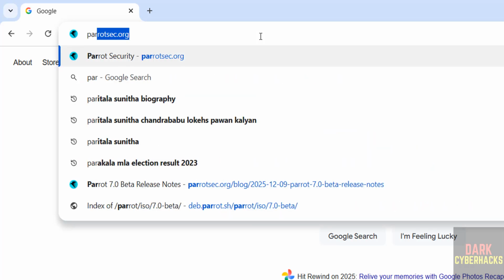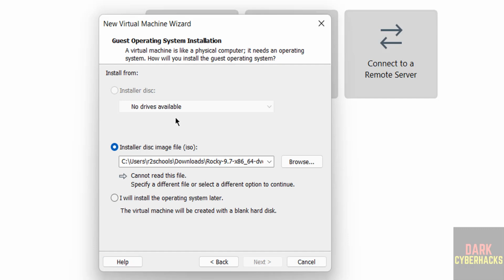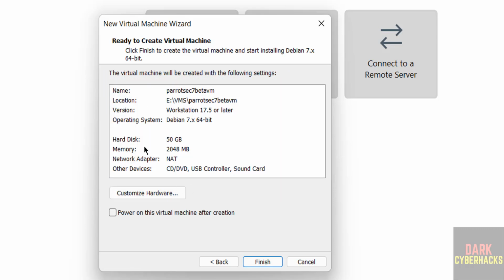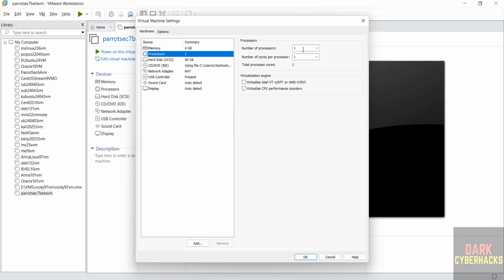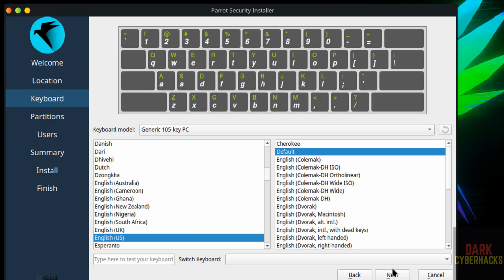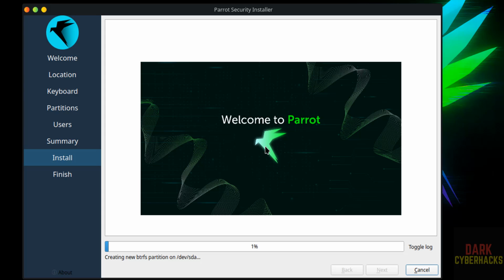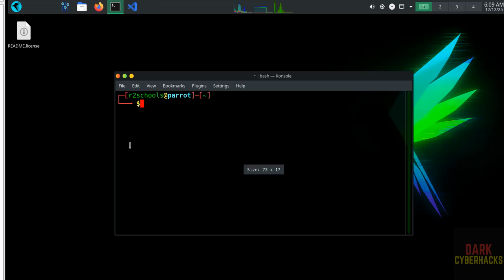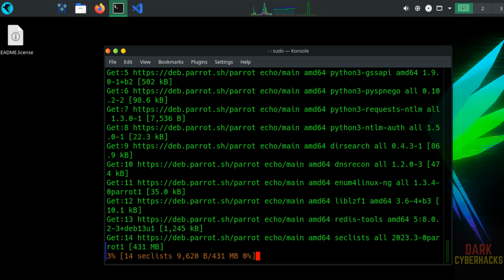How to Download and Install Parrot Security OS 7 0 beta version on VMware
🔥 Parrot Security OS 7.0 BETA Installation on VMware – FULL Step-By-Step Guide! (2025) 🔥

Looking for the latest Parrot Security OS 7.0 BETA installation tutorial?
This video shows you exactly how to download, install, and configure Parrot Security OS 7.0 BETA on VMware with ZERO errors! 🚀

Whether you're a cybersecurity student, ethical hacker, penetration tester, or Linux enthusiast — this updated guide covers everything:
✔️ Downloading Parrot Security OS 7.0 BETA ISO
✔️ Setting up VMware correctly
✔️ Fixing boot issues, black screen errors & display problems
✔️ Enabling full-screen mode, VMware Tools, and network settings
✔️ Best performance tweaks for smooth hacking tools operation